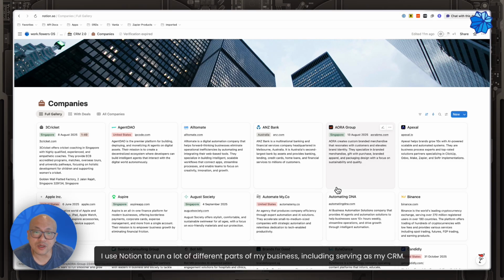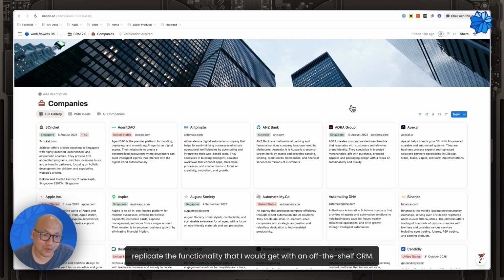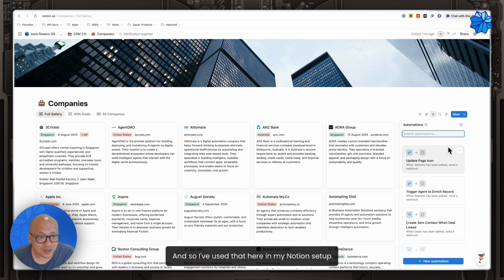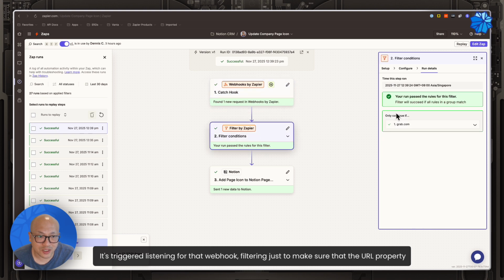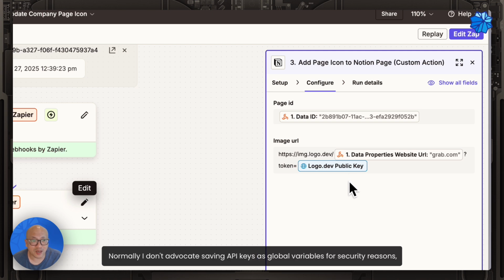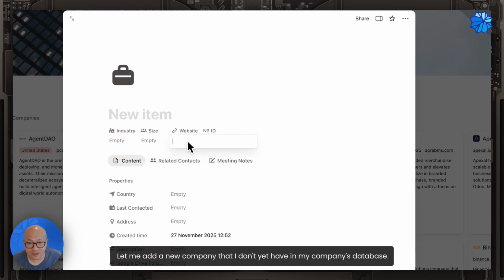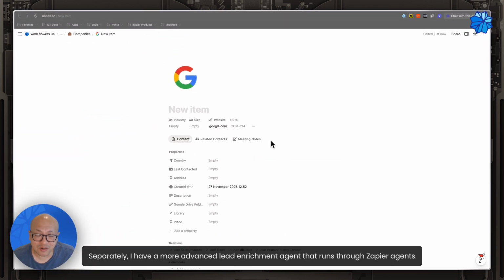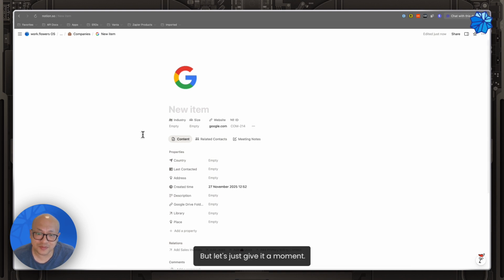How to Automate Enriching Records in Your Notion CRM with Zapier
Turn Notion into a smarter CRM with Zapier automations for instant company enrichment.

In this video, I show how I bridge the gaps you’d normally rely on a traditional CRM for. When a new Company record is added in Notion, two automations kick in:

1) Retrieve the company’s logo and set it as the page icon in Notion
2) Run a web search to enrich the record with the full company name, size, location, and a short description

If you use Notion for client or pipeline management, this setup saves time, reduces manual data entry, and keeps your database consistent and presentation‑ready.